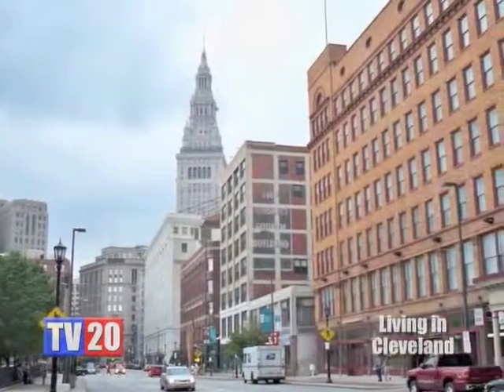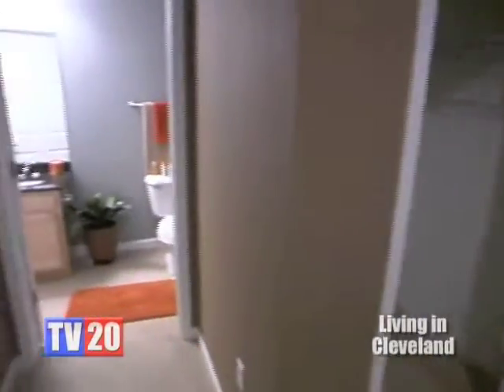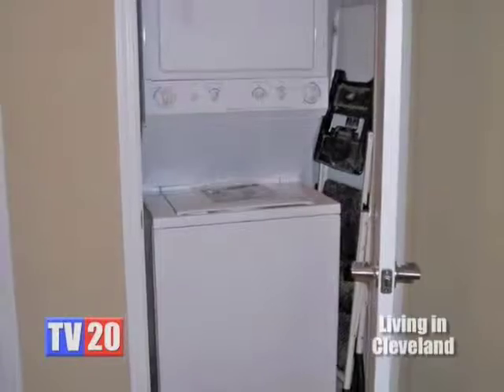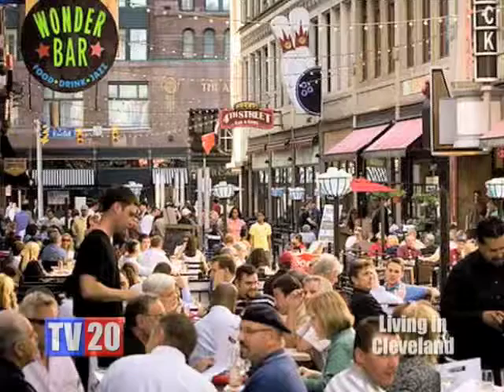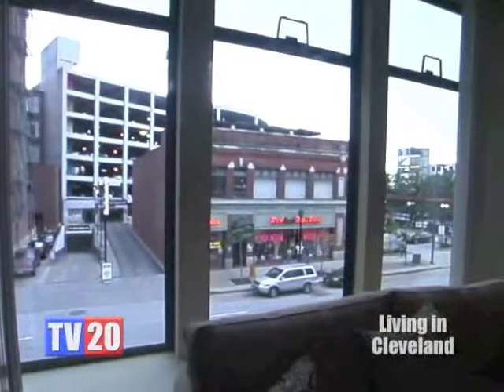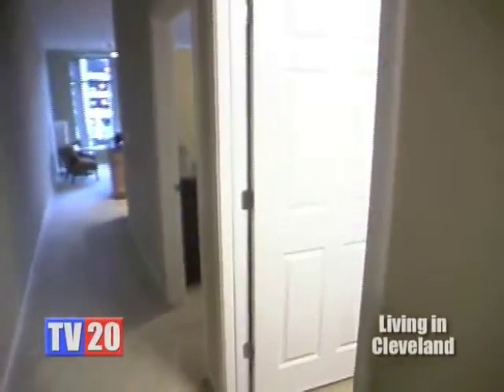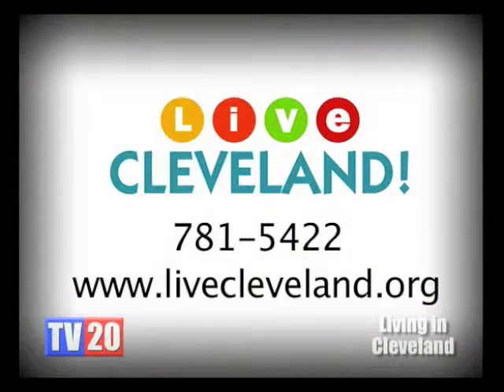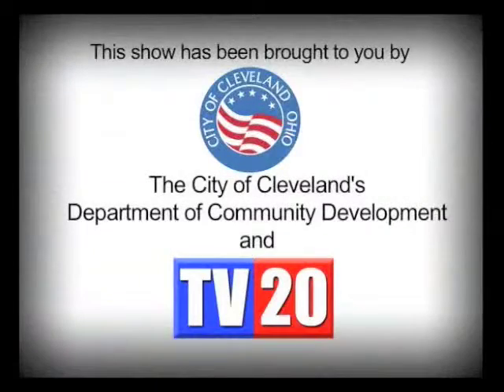Housing Option-Historic Gateway District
Historic Gateway District